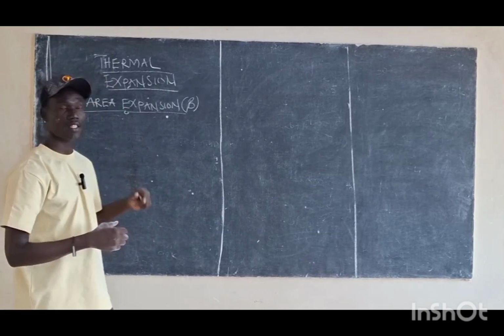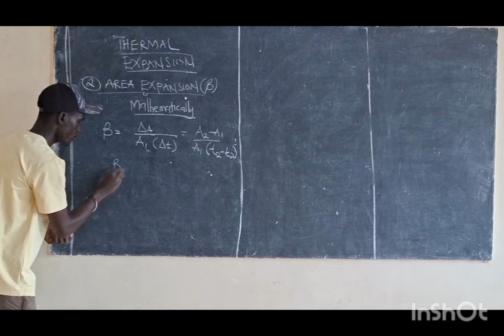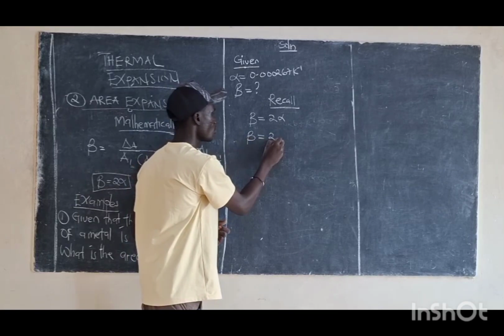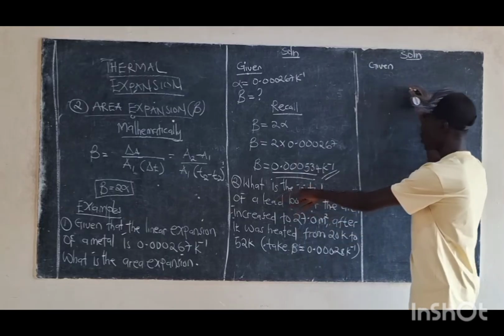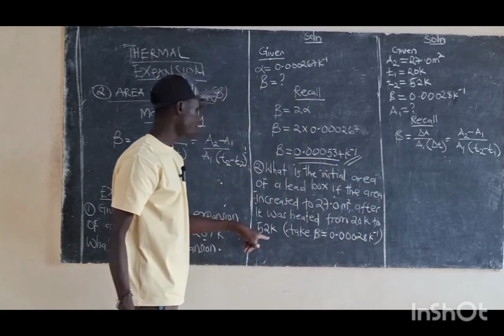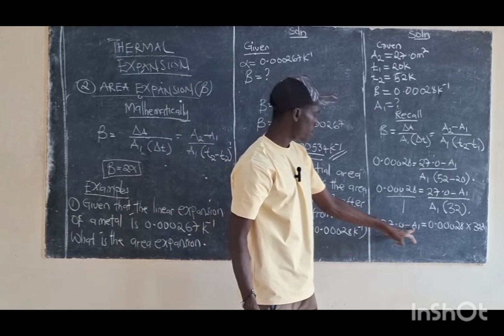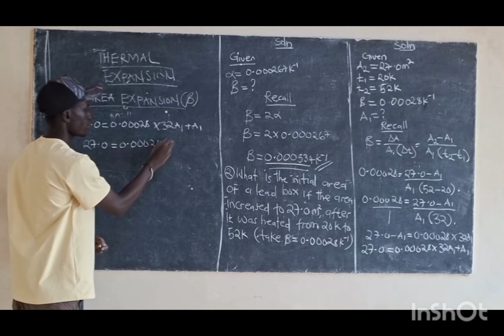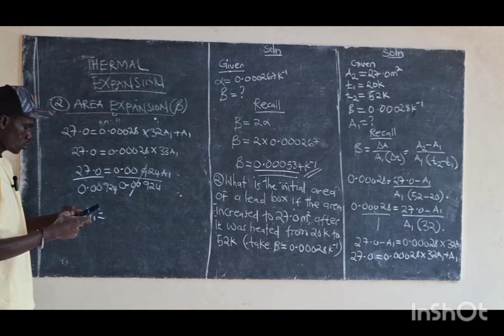AREA EXPANSION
Area expansion made simple

visit ustaz Garang sisto for more